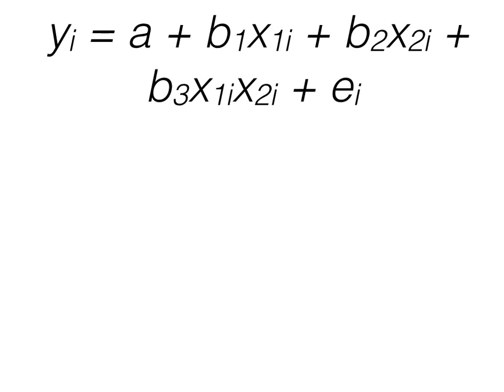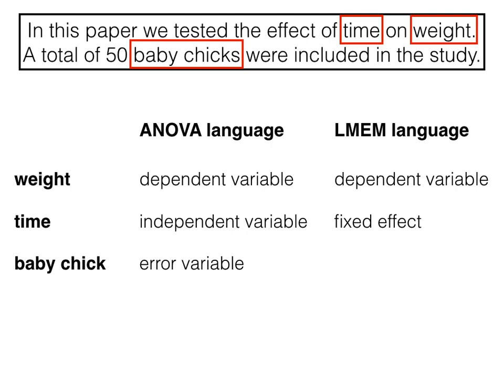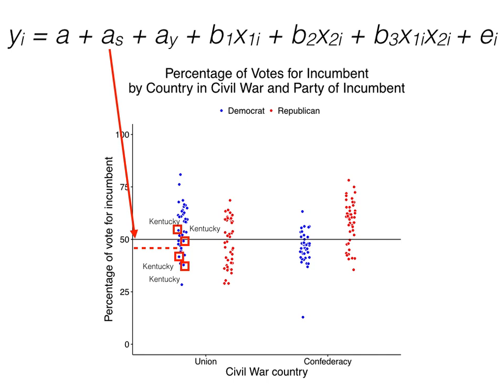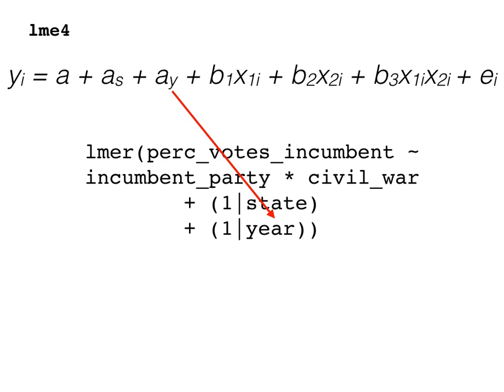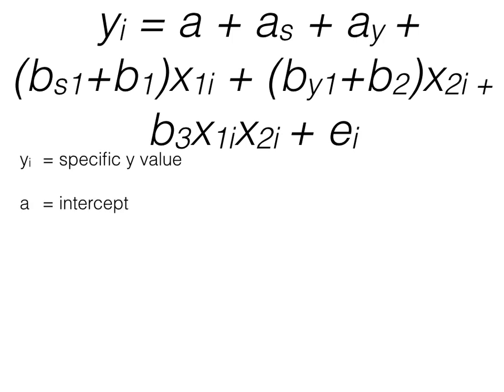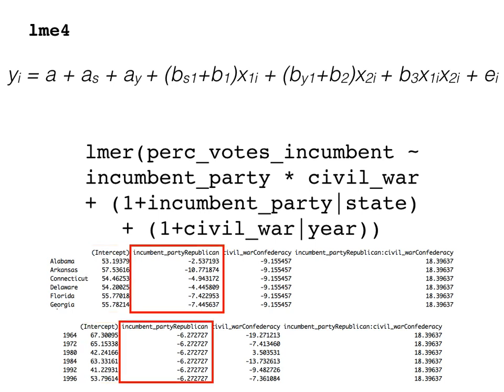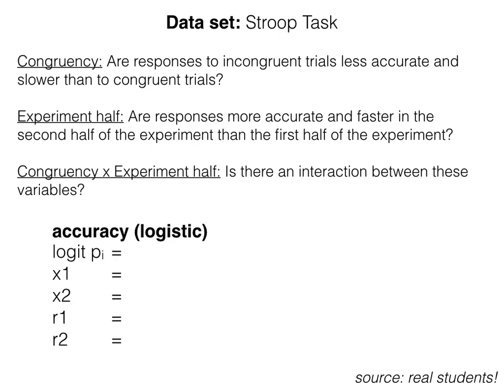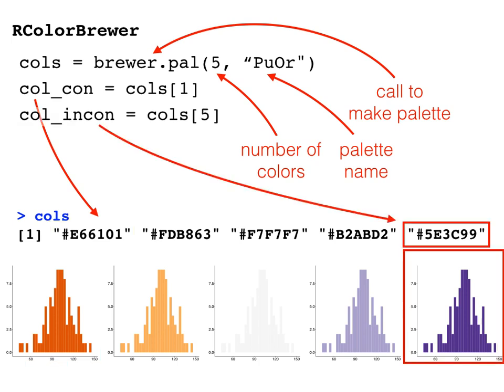R Course: Lesson 6, Part 1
This is the video for Lesson 6, Part 1 of the course "R for Publication". In this video I go over the math behind linear mixed effects models (LMEM) and how to implement them in R.